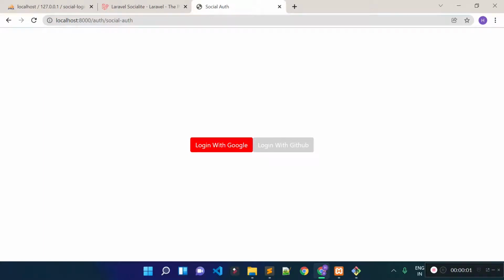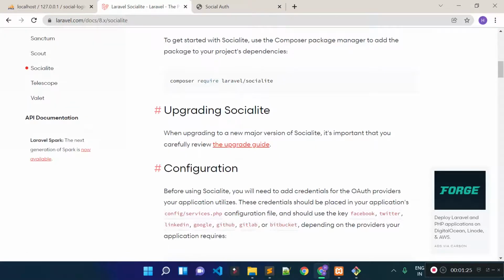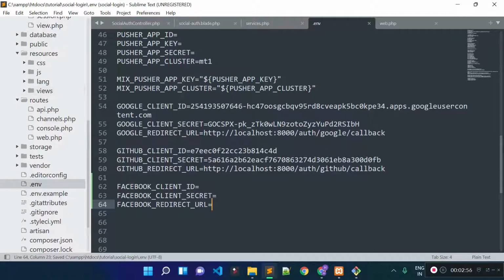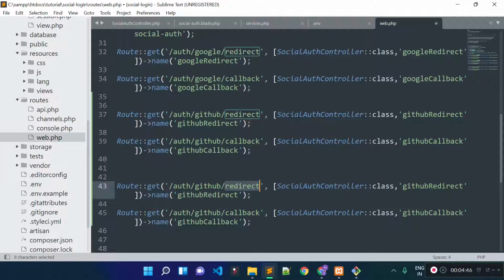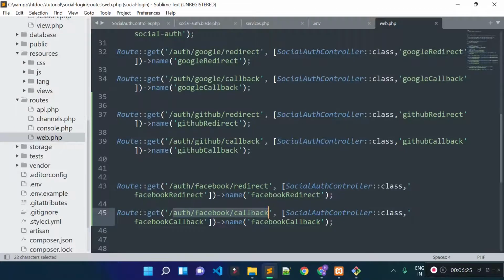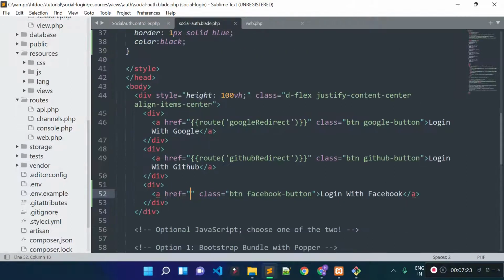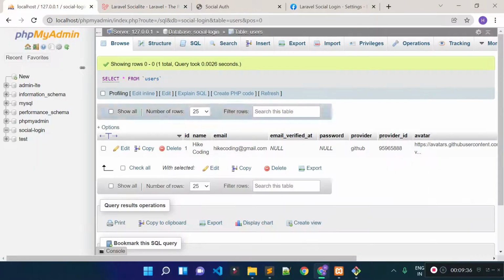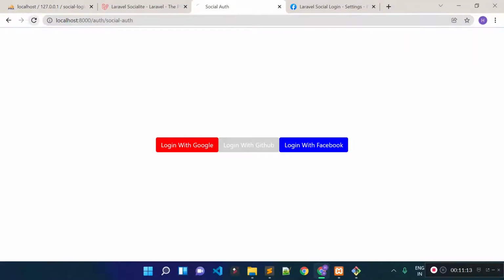Facebook login with LARAVEL SOCIALITE